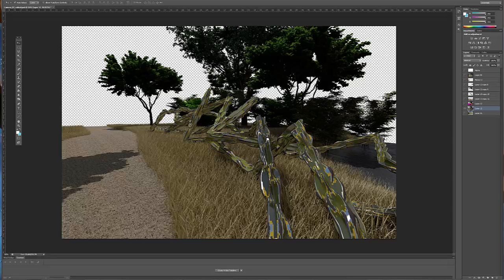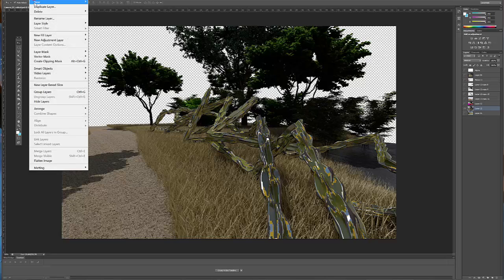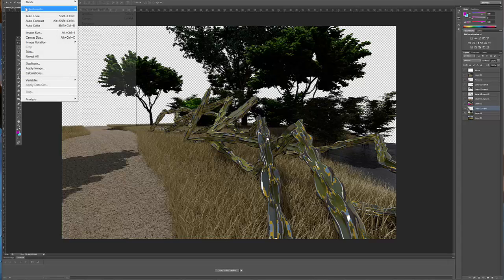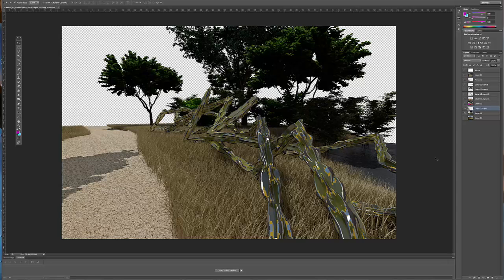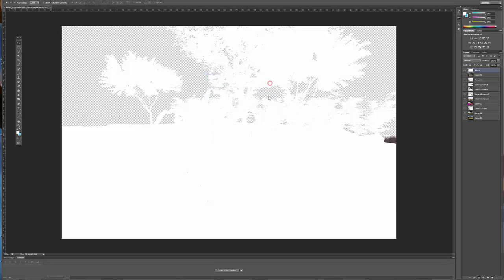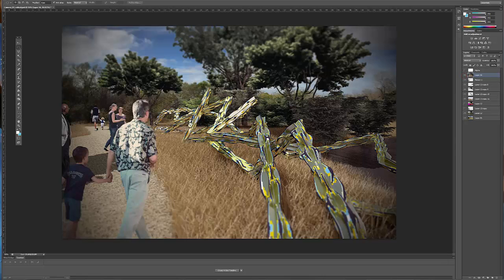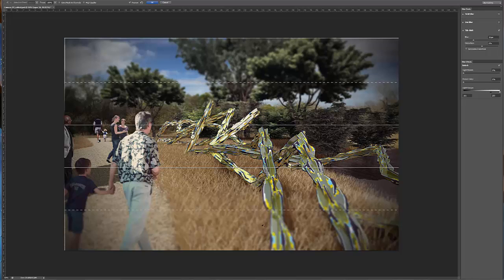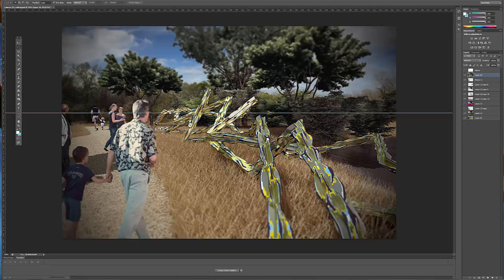Compositing a Render in Photoshop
In this tutorial, I show you how to compose a rendering in Photoshop using layers and the Vray Material ID Channel.